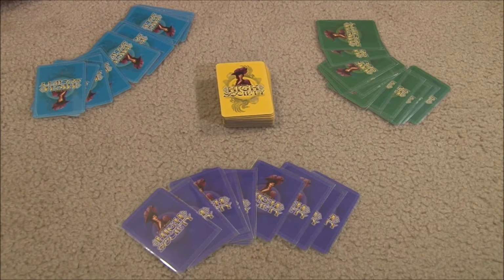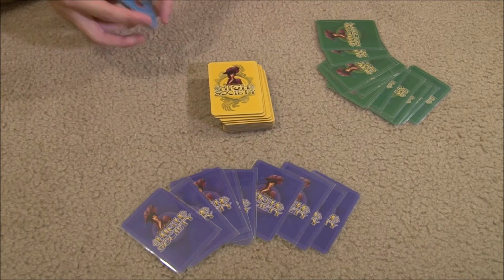Game Fondue Reviews: High Society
Game Fondue takes a look at High Society.